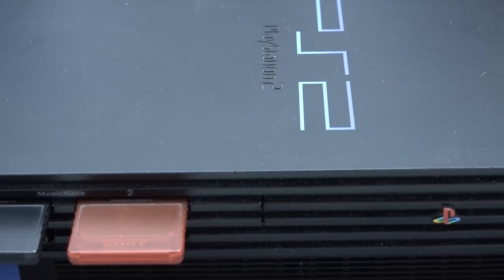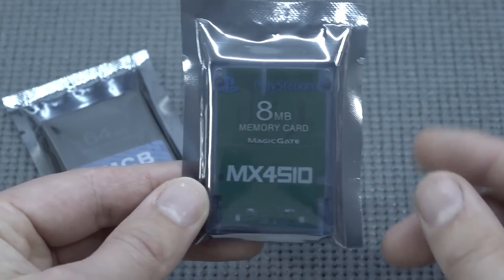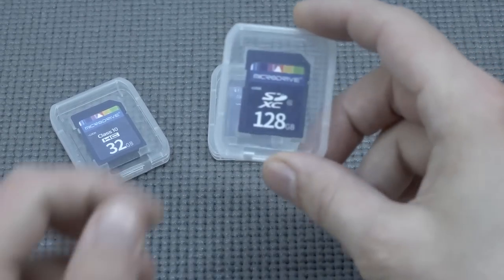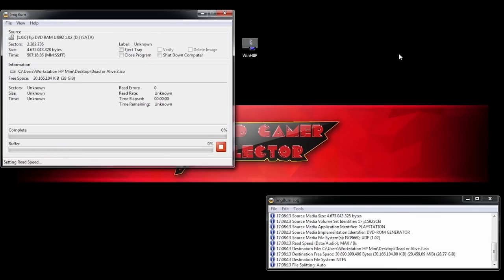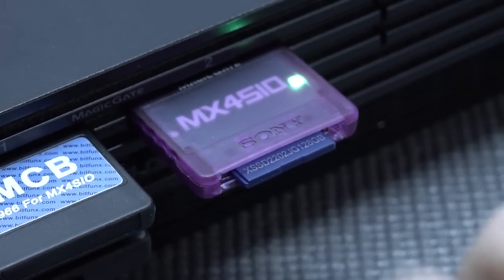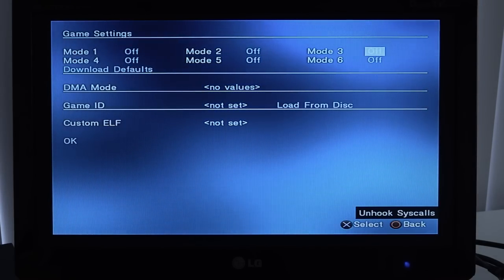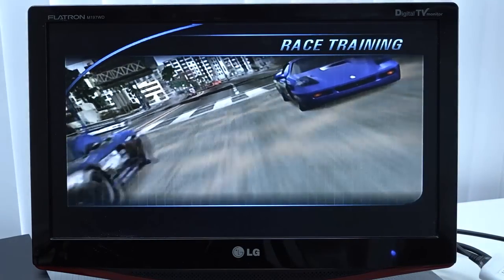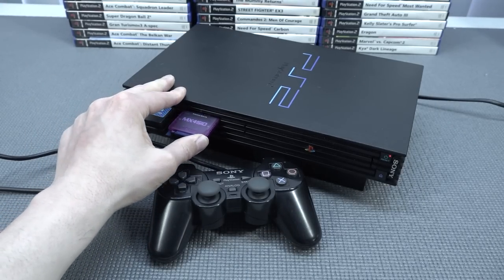PS2 MX4SIO SD Card Upgrade Changes Everything 😲 !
Playstation 2 Softmod & Upgrade options are huge only this easy to use MX4SIO Kit from Ali-Express it's so easy to use... almost plug and play 🙌

MX4SIO SD Kit
PS2 Upgrades